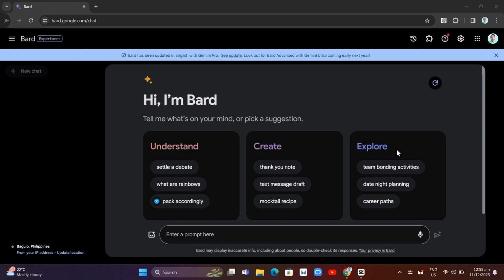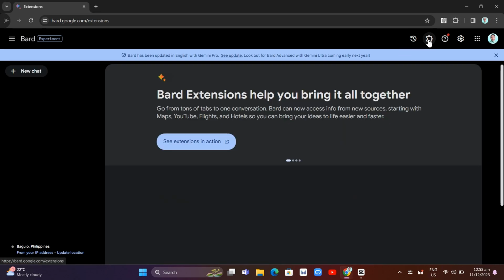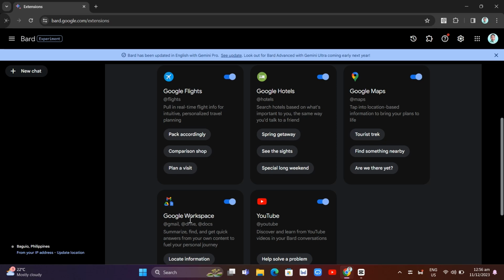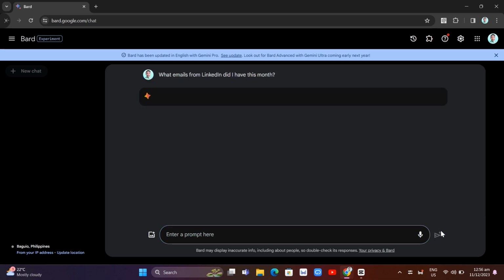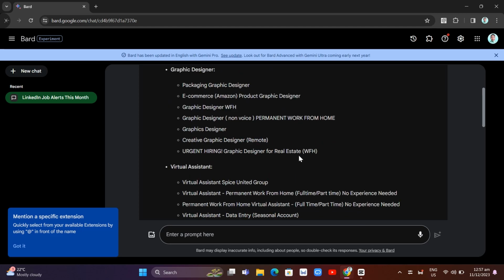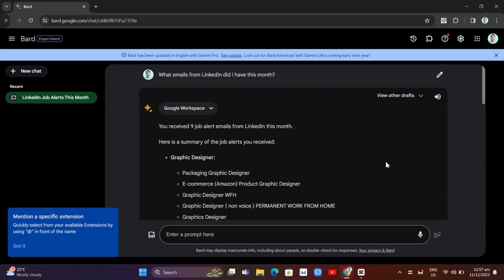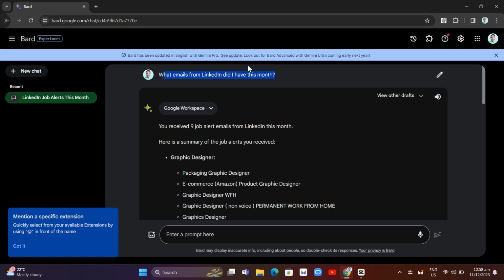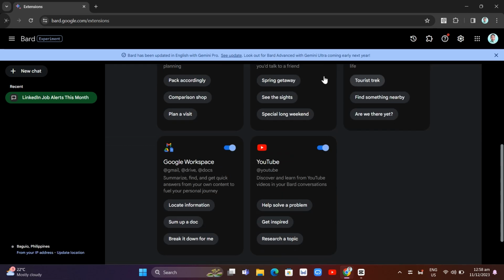How to Use Google Bard Gemini AI For Emails (Full Tutorial)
How to Use Google Bard Gemini AI For Emails. In this video I'll show you
how to use google gemini bard for email. The method is very simple and clearly described in the video. Follow all of the steps & you will know How to Use Google Bard Gemini For Emails!